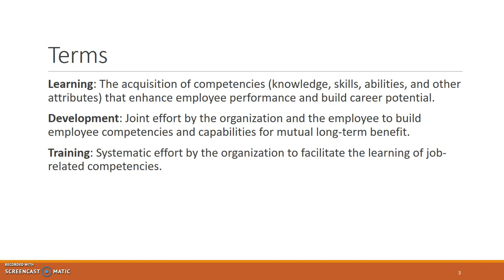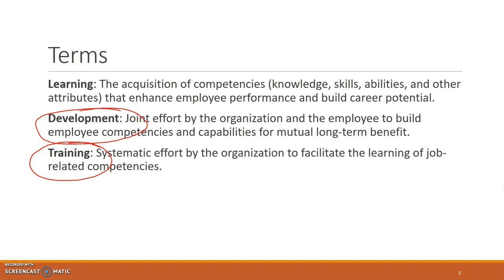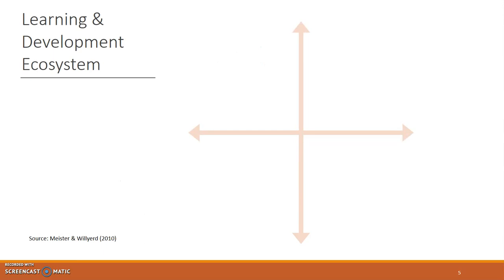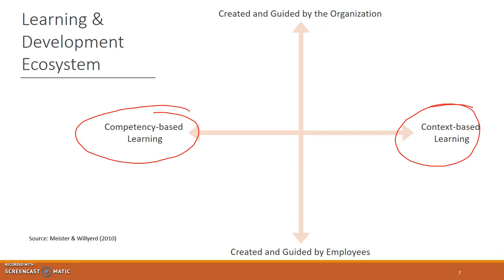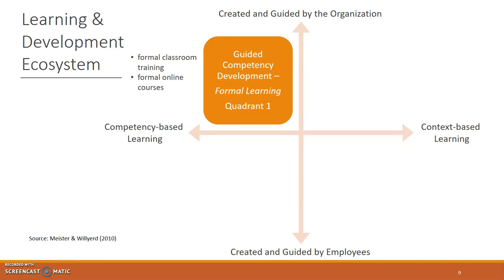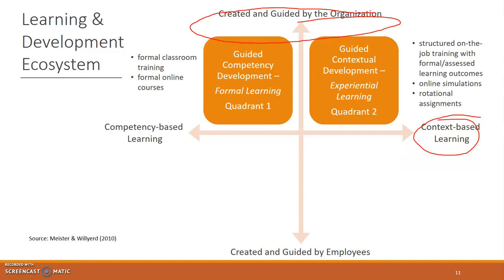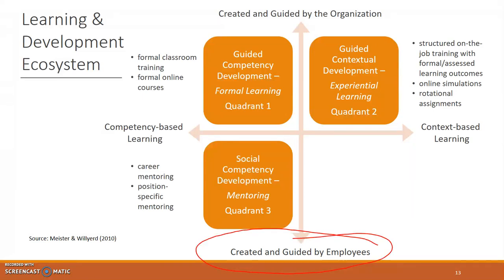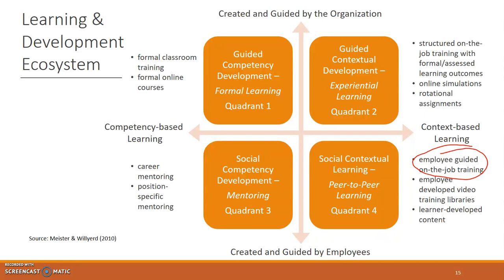Learning & Development Ecosystem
Overview of Meister & Willyerd's (2010) learning & development ecosystem.